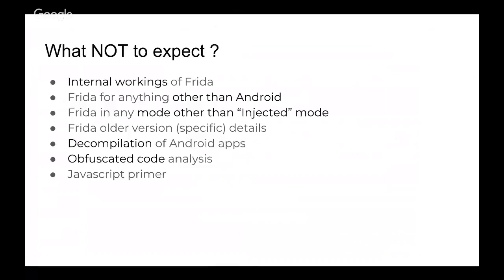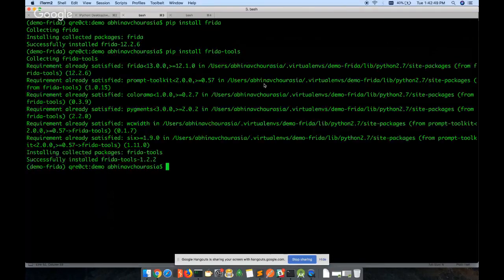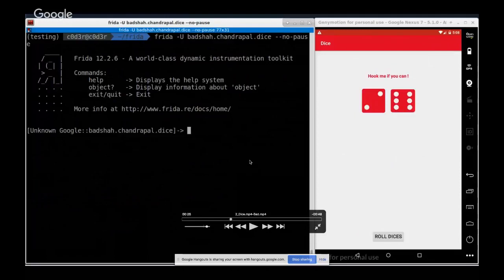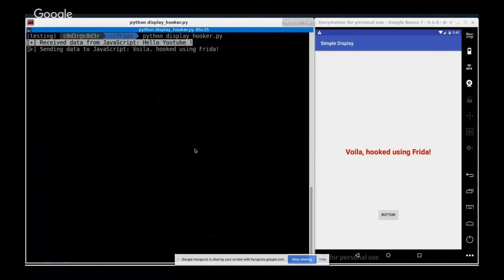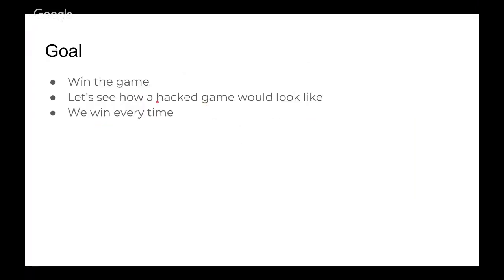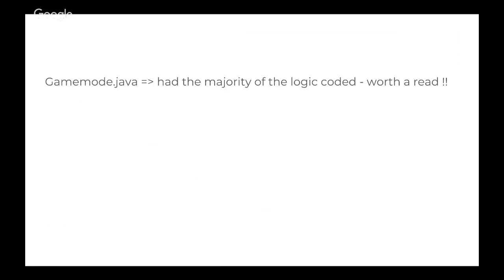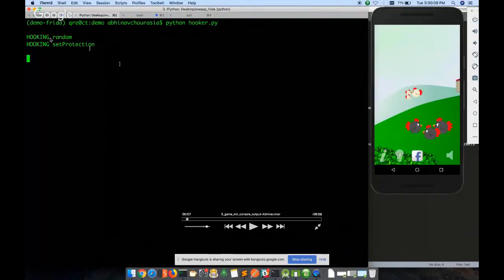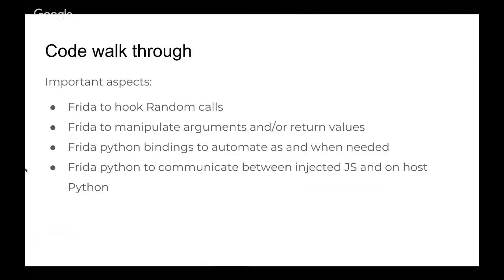OWASP Bangalore Online Session Basics of Frida